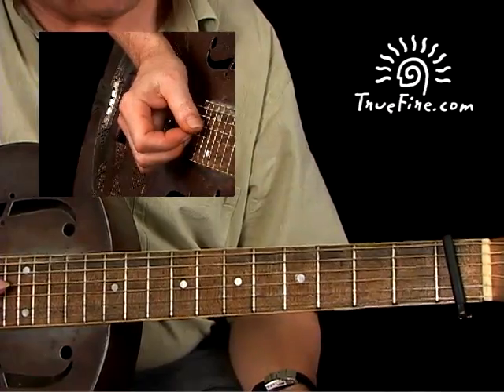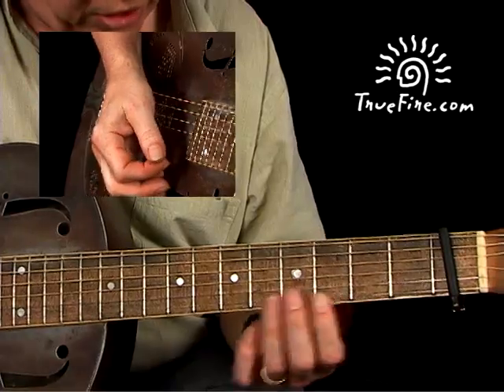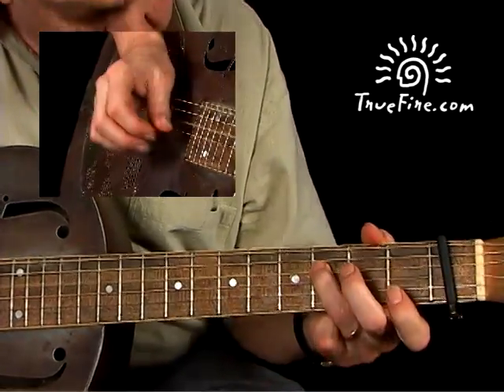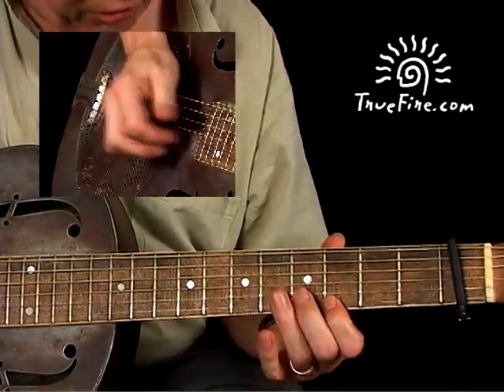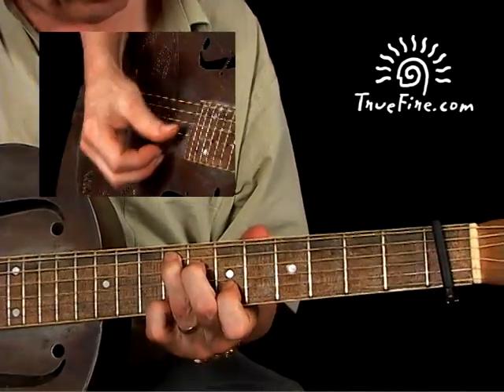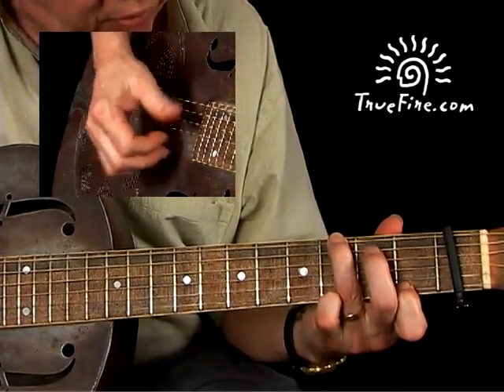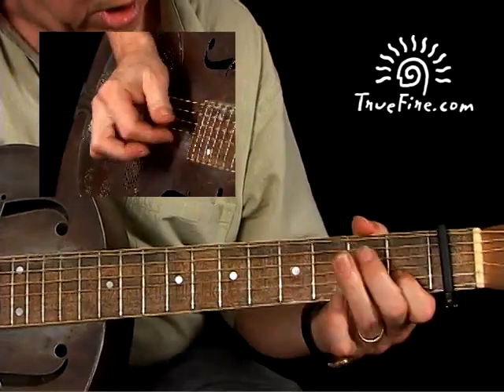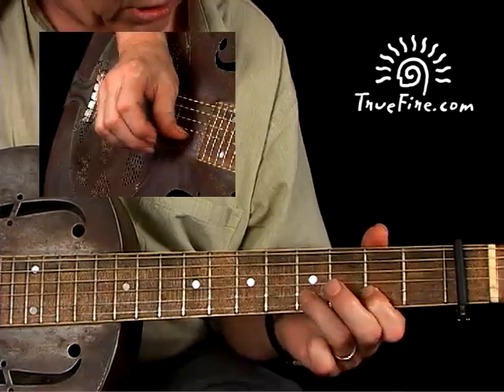Country Blues Guitar Lesson - Down The Dirt Road Blues Breakdown - Paul Rishell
This Paul Rishell guitar lesson from his new TrueFire course, Dirt Road Blues, covers one of Charley Patton's country blues guitar favorites. Get tab for this guitar lesson on TrueFire TV. More video samples from this course on TrueFire TV